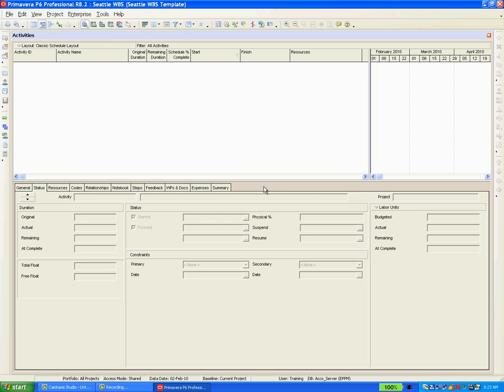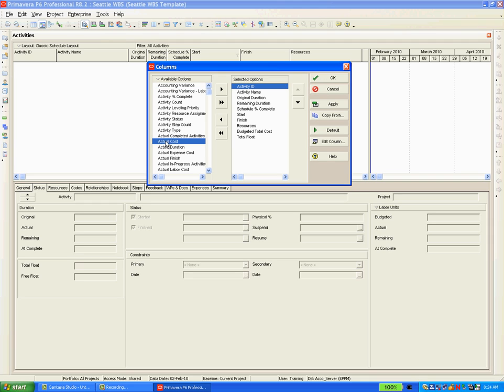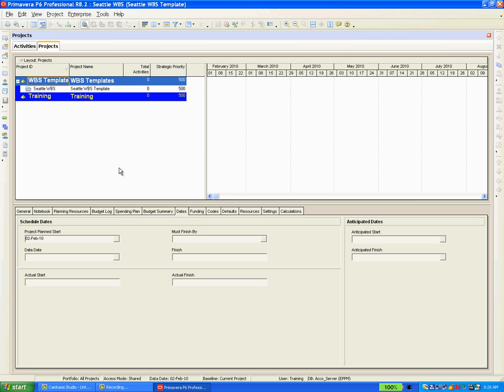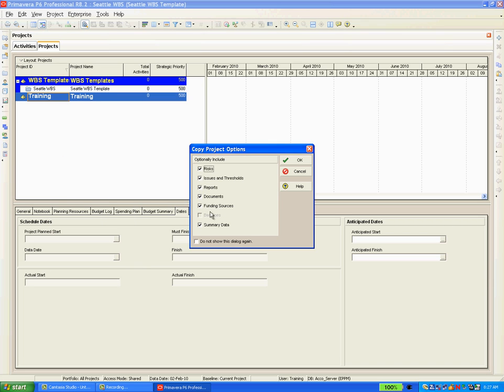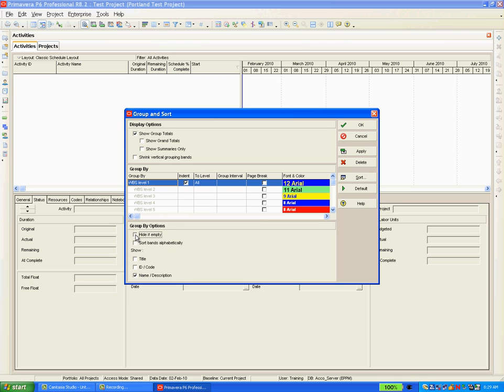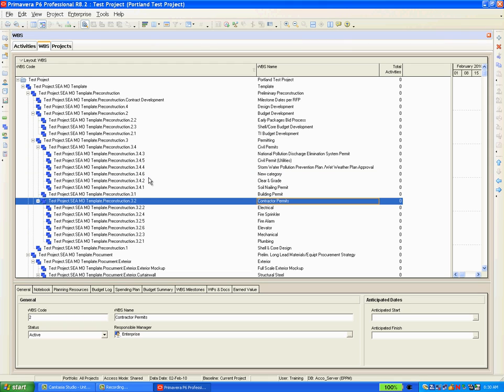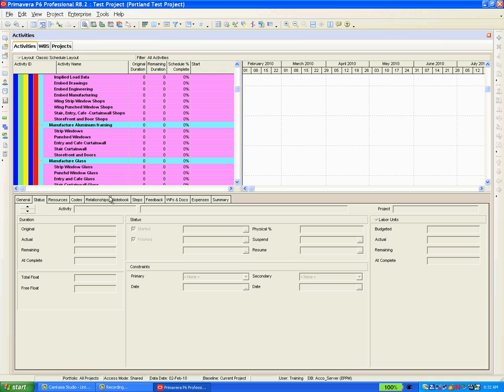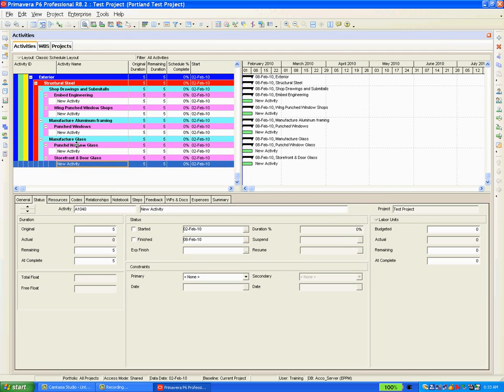Project setup final